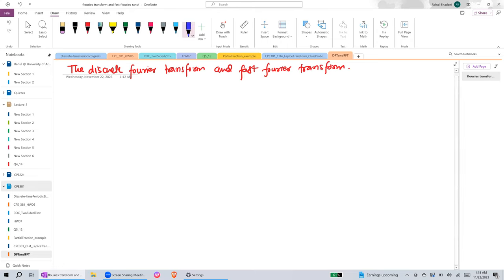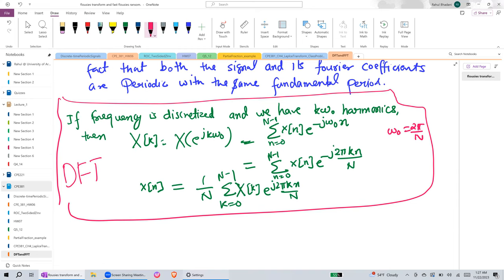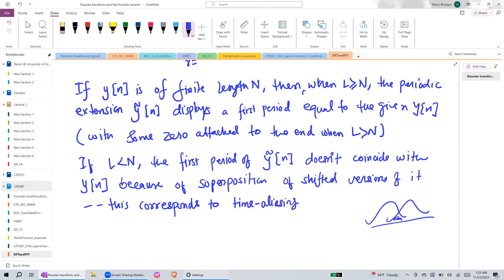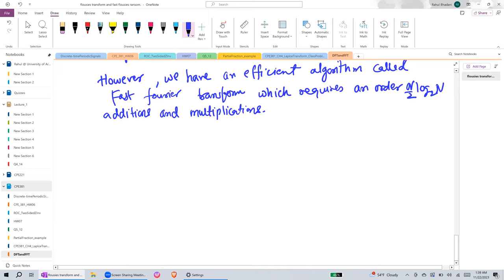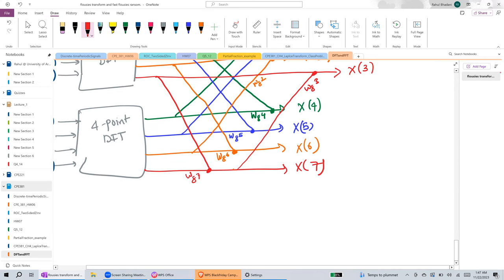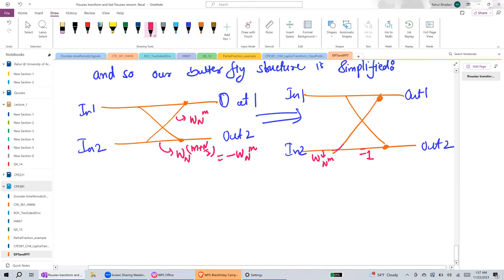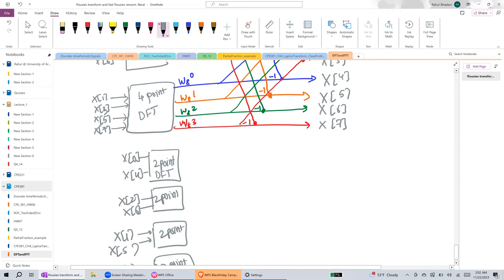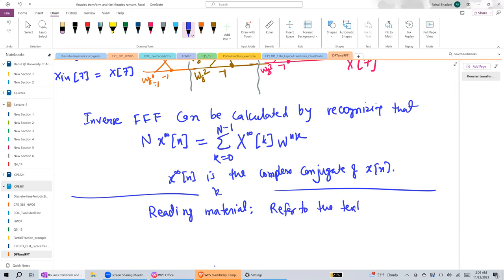Discrete-Fourier Transform and Fast-Fourier Transform